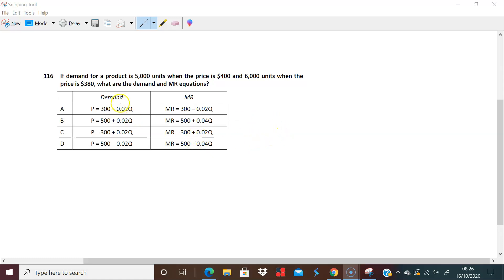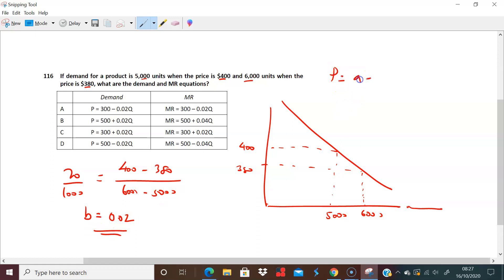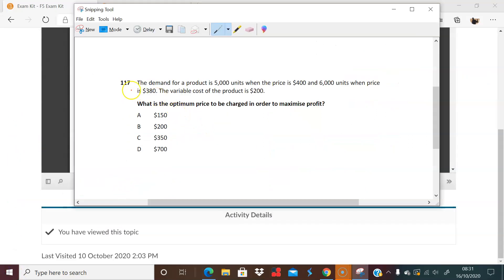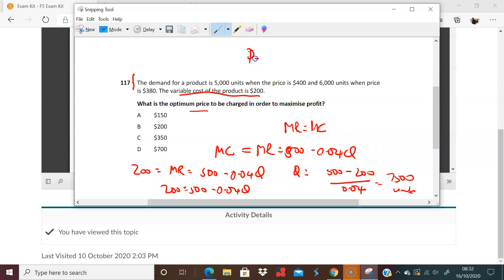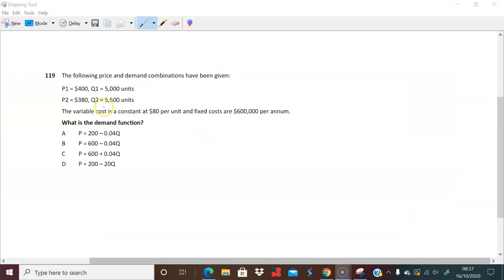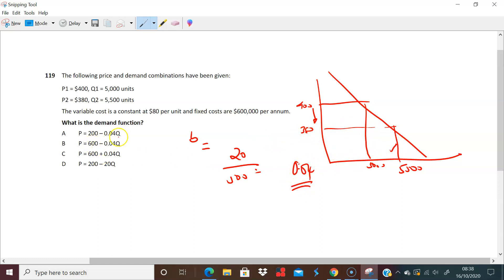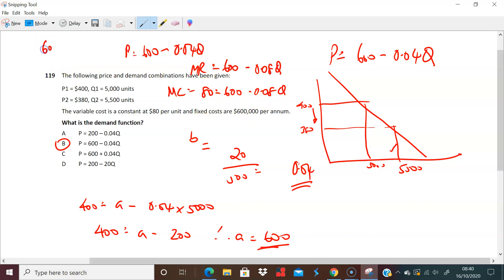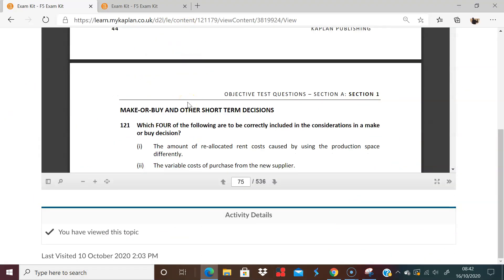ACCA PM Exam kit Q116 120